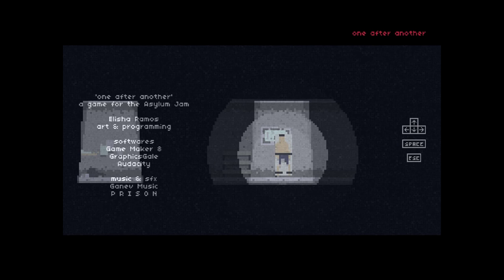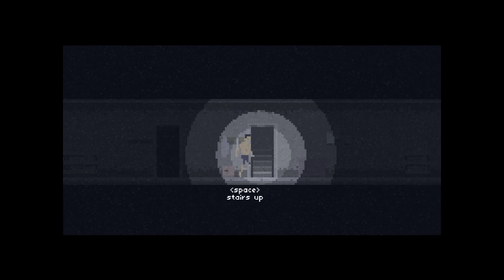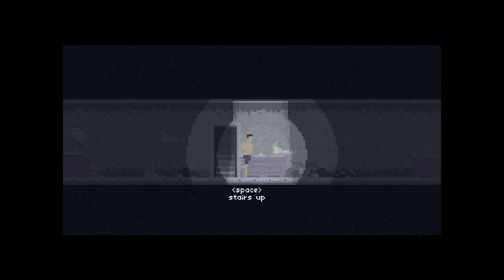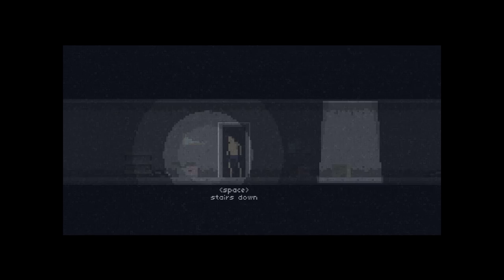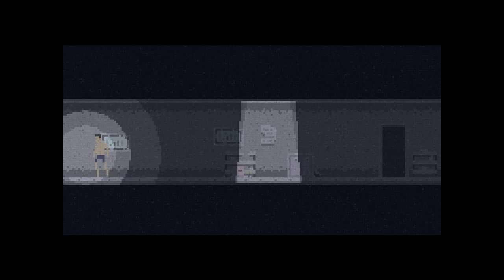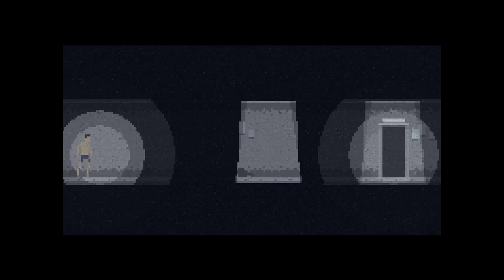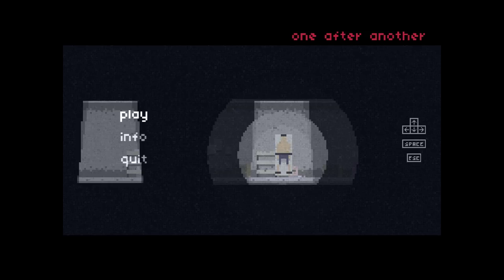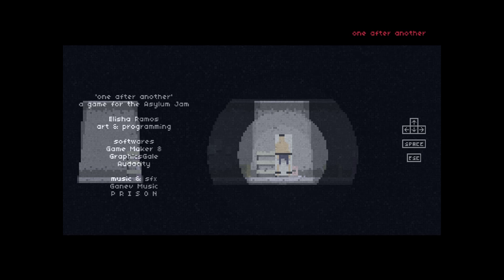One After Another (Full Playthrough)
Welcome to my Let's Play of One After Another, a short horror game made for Asylum Jam by Elisha Ramos.